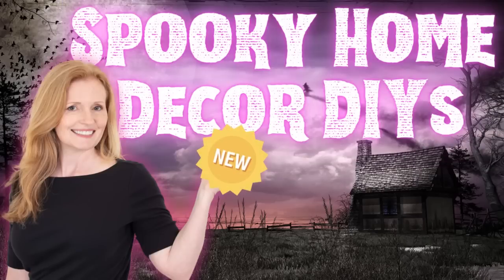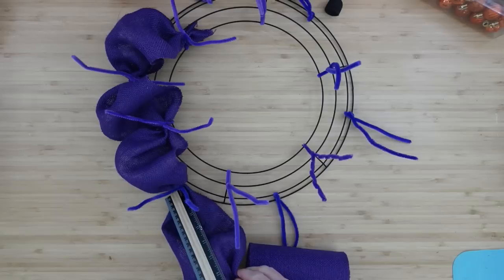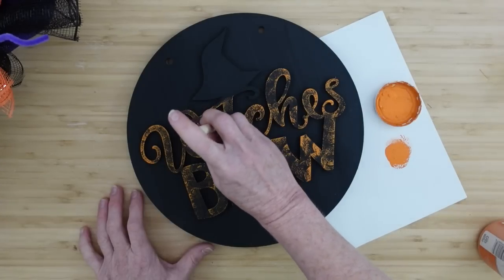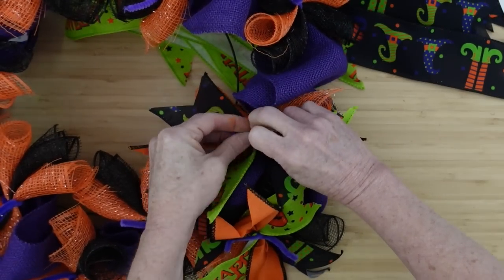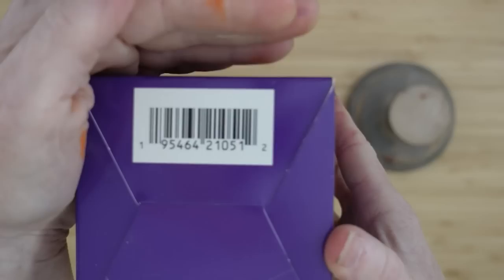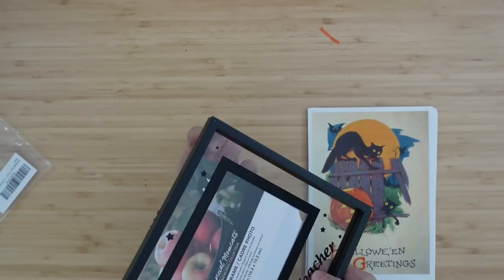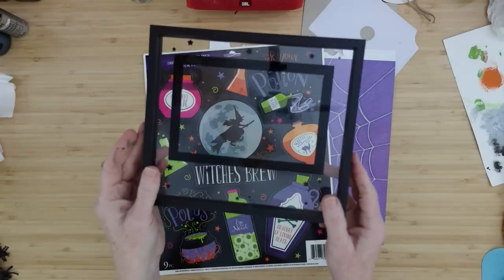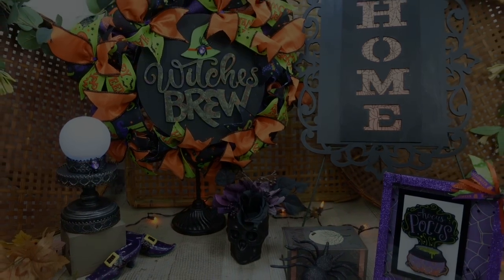These HALLOWEEN Decor DIYs You NEED To Create TODAY!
Hi! Today I will be sharing some spooky season decor. These Halloween decor DIYs should make you feel the need to create today. We will create a wreath, sign, home sign, framed piece and a color changing crystal ball! You do not want to miss these.

My Mailbox
Brandy P
9617 Old Hwy 43
Creola, Alabama
36525